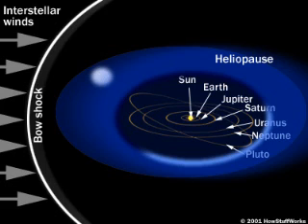Magnetohydrodynamic Propulsion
This is my semester project for University Physics 2426 at LCC with Dr. Charles Coats. We were to investigate electromagnetic propulsion. In this project, I investigated water EMF and found the theory at Evil Mad Scientist Laboratories. In this video, I will put this theory to the test by replication and understanding of EMF propulsion.